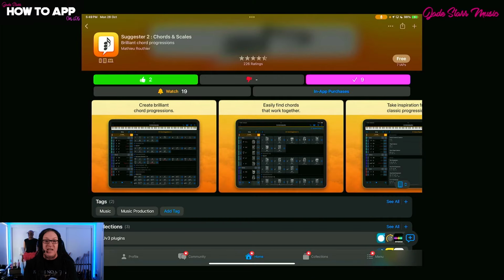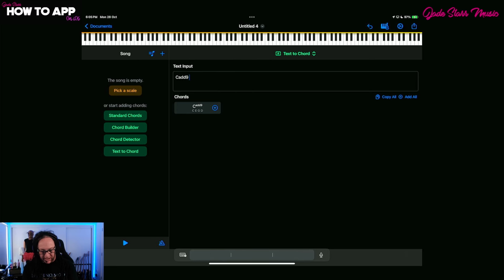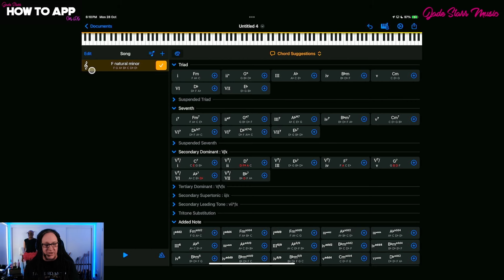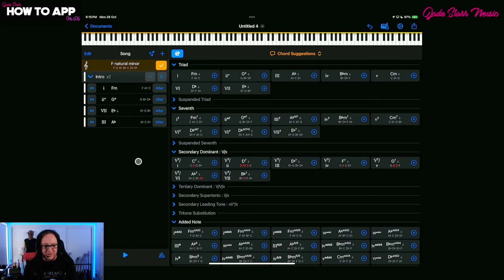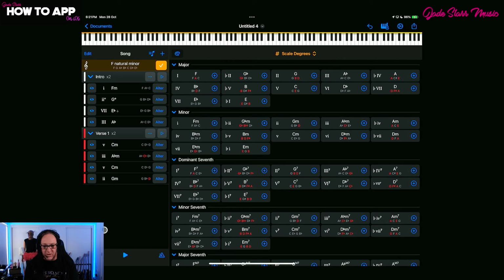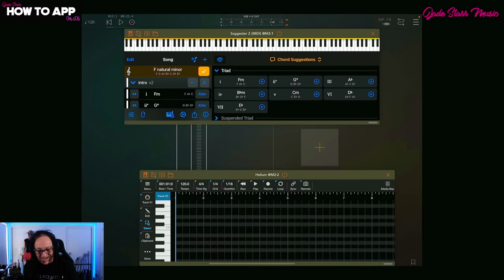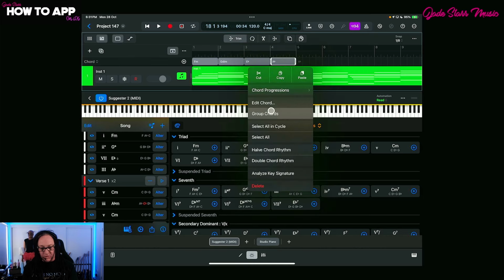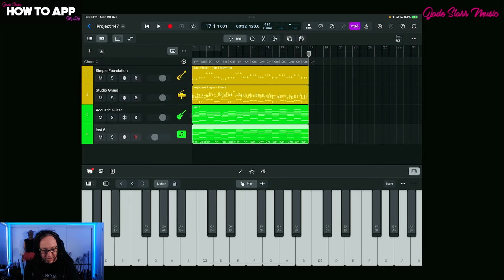Suggester 2 by Mathieu Routhier for iOS - How To App on iOS! - EP 1461 S13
In this episode of "How to App on iOS". I'll be checking out the incredibly useful and powerful Suggester 2 by Mathieu Routhier. Get ready to take your songwriting skills to the next level with Suggester 2 - the ultimate app for creating powerful and emotive chord progressions! Whether you're a seasoned musician or a budding songwriter, this app will revolutionize the way you compose music, helping you to unlock new creative possibilities and reach new heights of productivity.

Suggester 2 by Mathieu Routhier for iOS
AU Plugin

Clubhouse - @jadestarr

LINKS
The Beat Community - iOS & Desktop Price Drops & Info